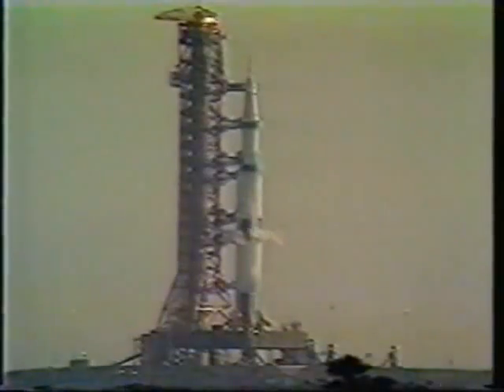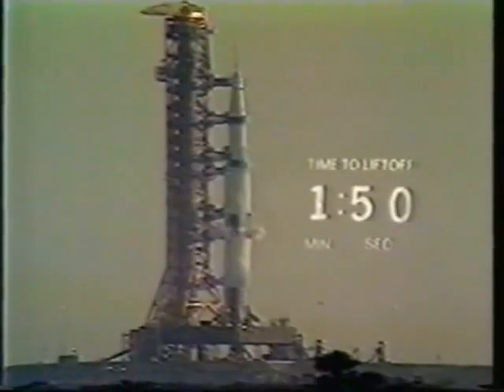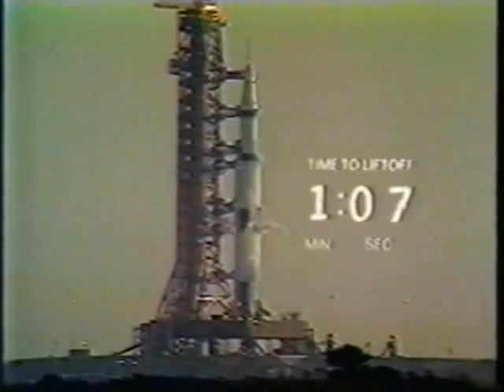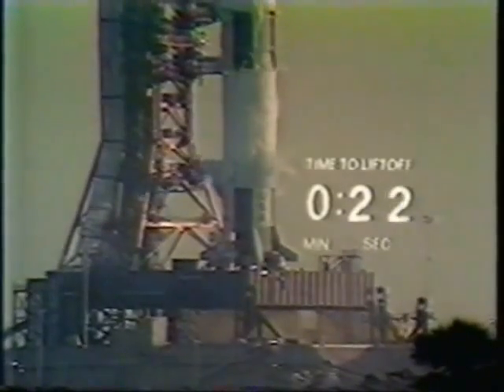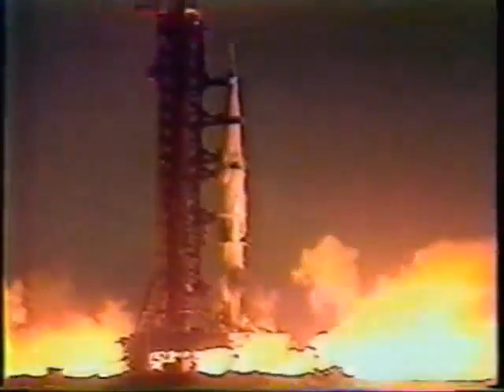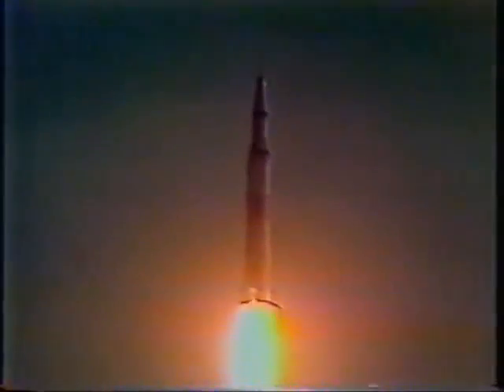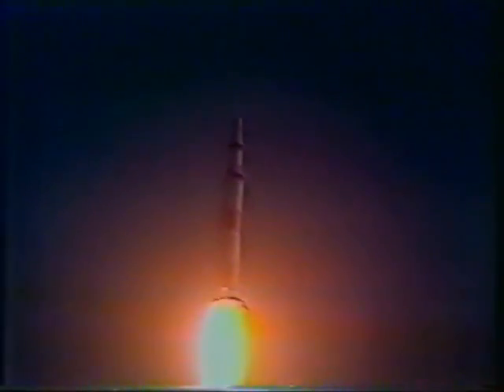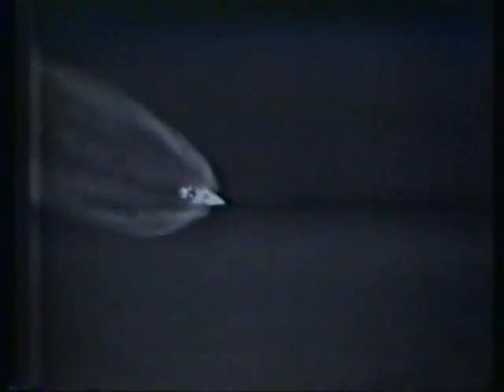Apollo 8 Launch - December 21, 1968 - CBS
Apollo 8, the second human spaceflight mission in the United States Apollo space program, was launched on December 21, 1968, and became the first manned spacecraft to leave Earth orbit, reach the Earth's Moon, orbit it and return safely to Earth. The three-astronaut crew — Commander Frank Borman, Command Module Pilot James Lovell, and Lunar Module Pilot William Anders — became the first humans to travel beyond low Earth orbit, the first to see Earth as a whole planet, the first to directly see the far side of the Moon, and then the first to witness Earthrise. The 1968 mission, the third flight of the Saturn V rocket and that rocket's first manned launch, was also the first human spaceflight launch from the Kennedy Space Center, Florida, located adjacent to Cape Canaveral Air Force Station.

All rights/copyrights belong to CBS.